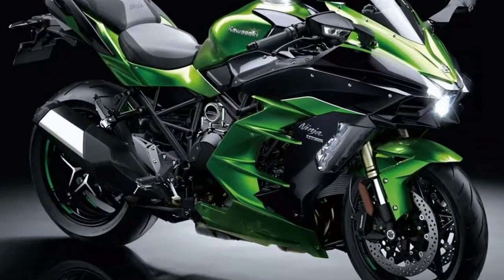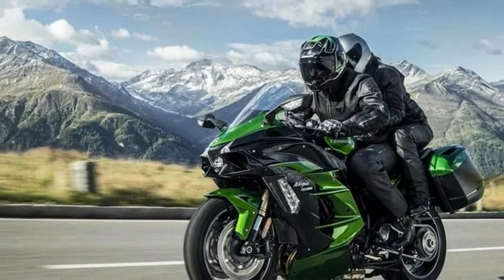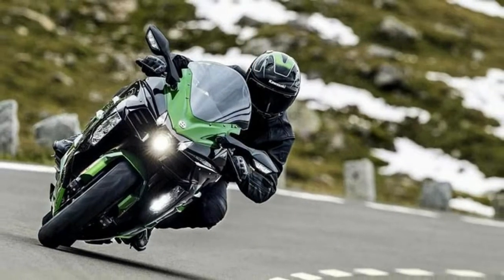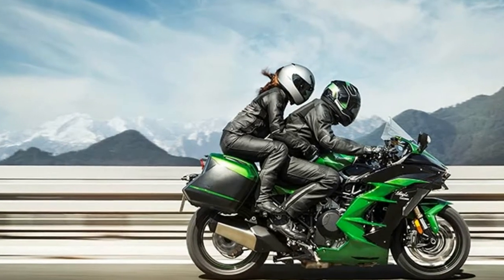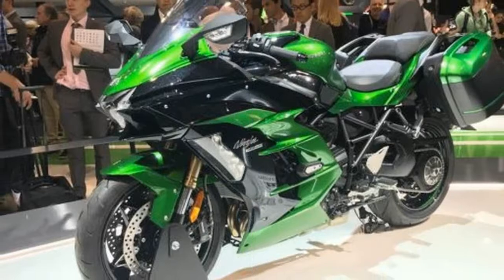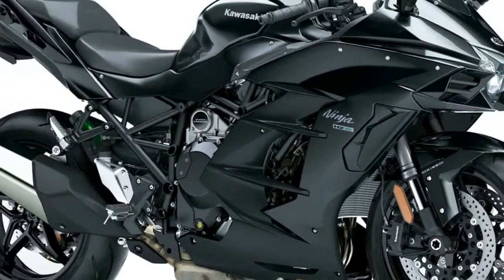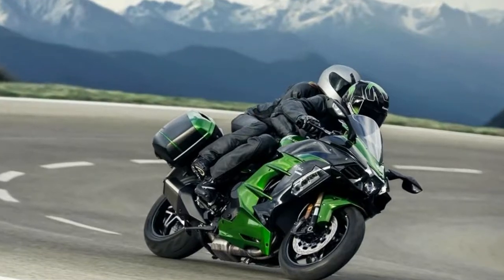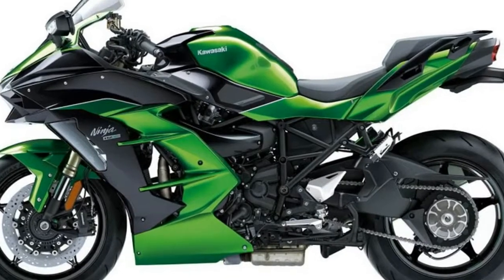Otto Bike-Kawasaki Ninja H2 SX 2019 Performance Review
Otto Bike-Kawasaki Ninja H2 SX 2019 Performance Review-Two years have passed since we had our socks forcibly removed by the bonkers Ninja H2, Kawasakifs game-changing supercharged litre-beater. But while it was sent to wow us, the long game was always about the introduction of production supercharged engines. And this is the first more mass-market destined model to emerge from the project.

██████ GET DAILY UPDATES! NOW! ██████